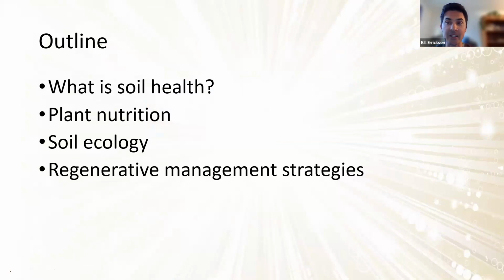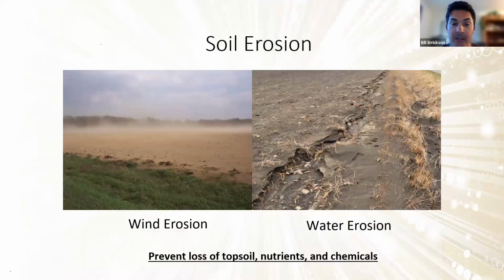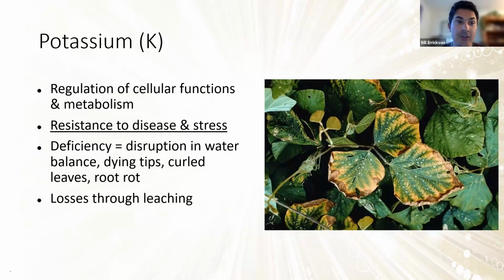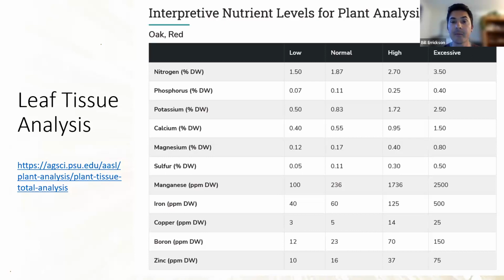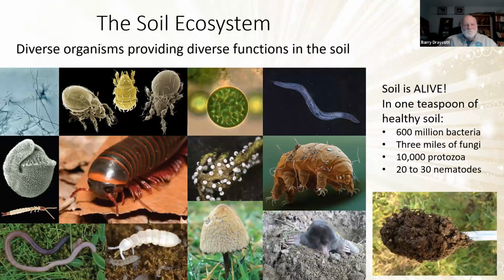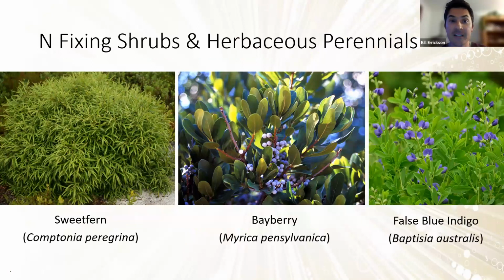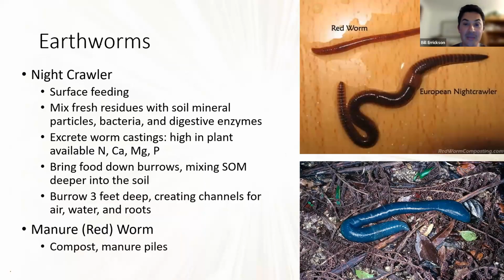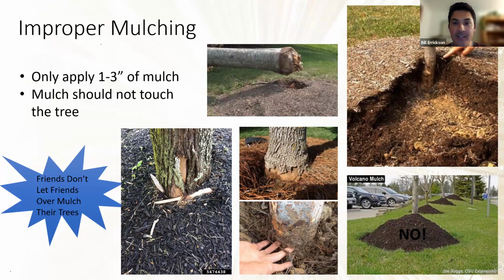Tech Terra Environmental Eco-Friendly Landscape Webinar with William Ericckson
Tech Terra Environmental Eco-Friendly Landscape Webinar with William Ericckson. Webinar Topic: Biologically Healthy Soils.Bill Errickson is the Agriculture and Natural Resources Agent for Rutgers Cooperative Extension of Monmouth County. Bill holds a Master’s degree in Soil Science from the University of New Hampshire and is completing a Doctoral degree in Plant Biology from Rutgers University.He has led courses focused on sustainable soil management for commercial growers, home gardeners, and college students throughout New Jersey and New England. Before joining Rutgers Cooperative Extension, Bill co-owned and operated a certified organic, off-grid, horse-powered vegetable farm and nursery in coastal Maine. His current programmatic areas include supporting the NJ nursery and landscape industries in their efforts to promote native plants and ecological landscaping practices, and helping to educate the next generation of growers through the RU Ready to Farm: Beginner Farmer Training Program.